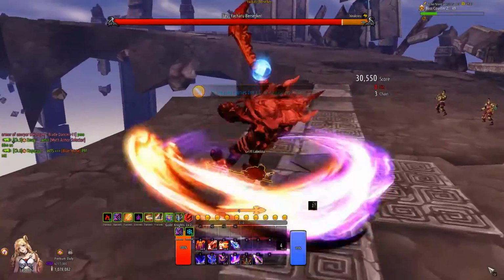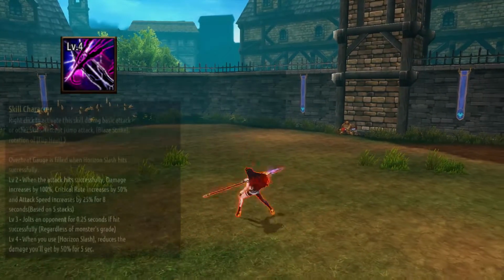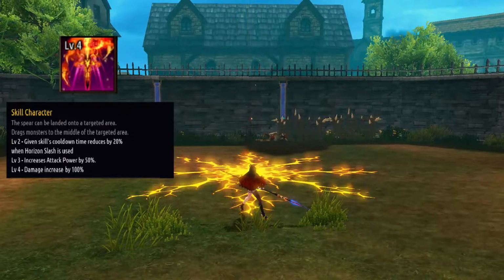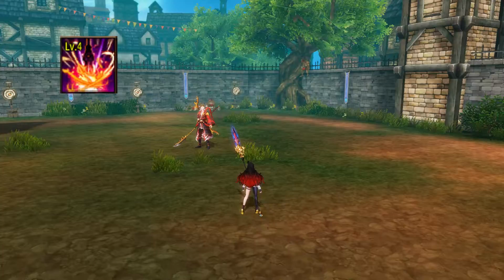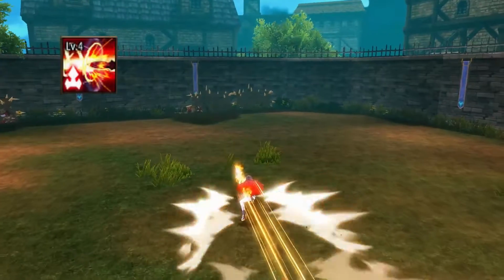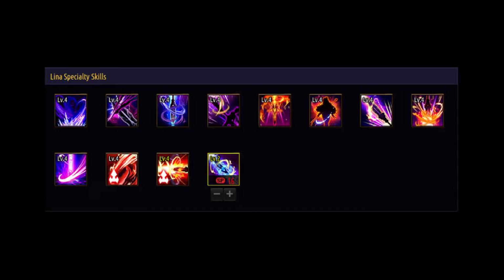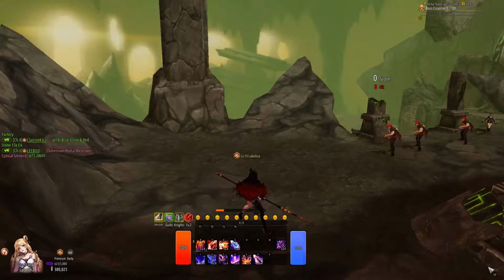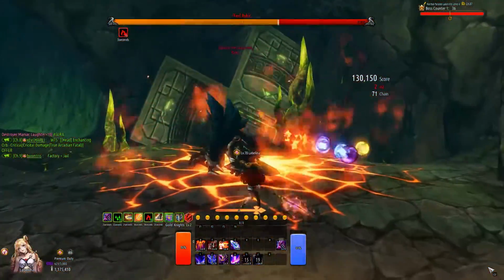Complete Guide to Lina The Idol of Kirenos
Thanks to Reiatsu and Doukie for the information that played a big role in making this video possible